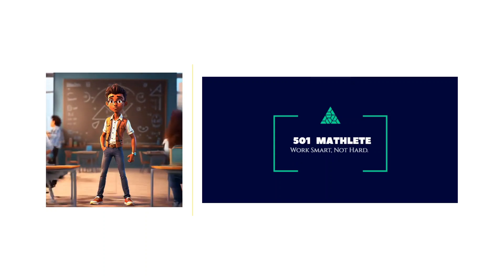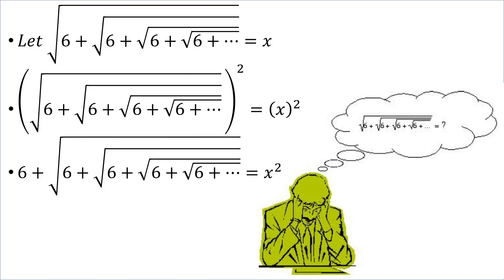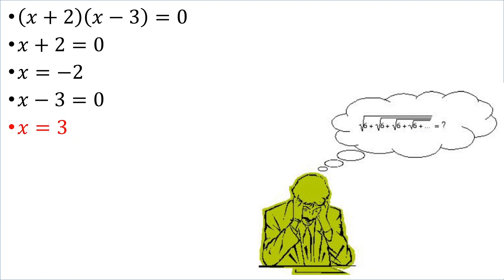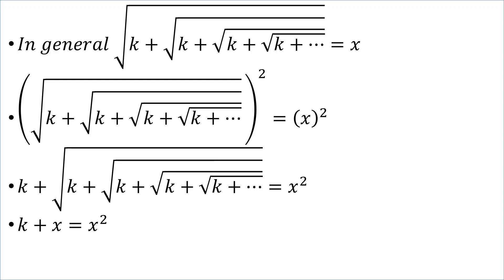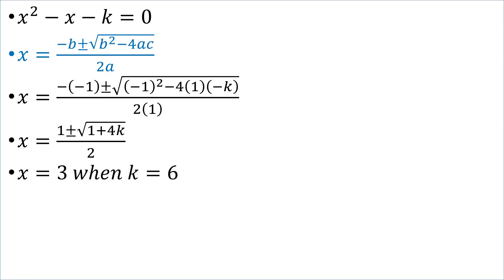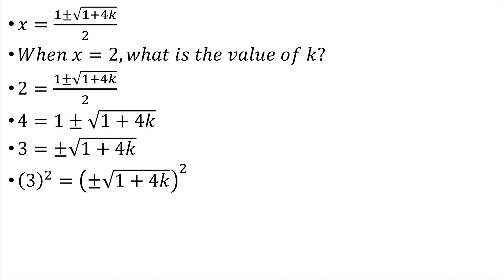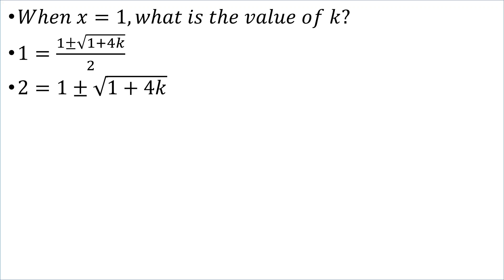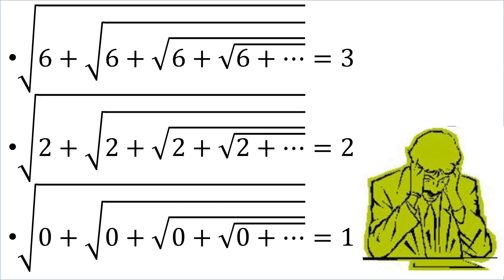Is this Mathematically Possible?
How can we find the value of an infinite nested radical?